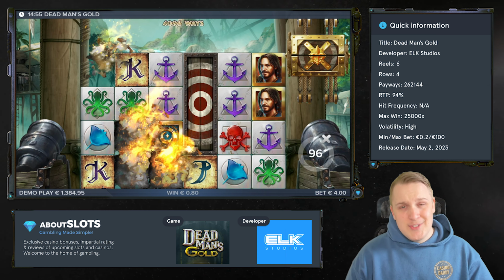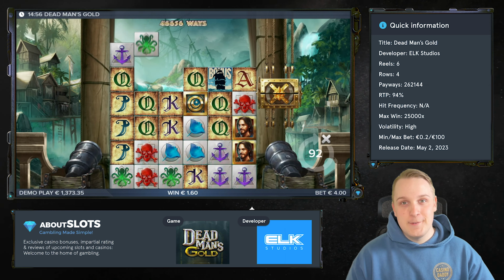💎DEAD MAN'S GOLD BY ELK STUDIOS SLOT REVIEW WITH SEBBE FROM CASINODADDY!💎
💎Dead Man’s Gold is a new casino slot from ELK Studios and the return of their gold series. One of our favorite slot characters is back again. The last time we met Kane, he was searching for a lost cargo flight somewhere between San Diego and Osaka. Some might debate us on that, claiming that Avalon Gold is newer. Although that is very true, the Kane-looking fella in that one was an ancestor of his, so it’s certainly been a while. This time around, we’re off on a Jack Sparrow-like adventure, where crazy features, tons of fun, and lucrative treasure await.

👇Quick stats👇

🌟RTP: 94%
🌟Max Win: 25000x
🌟Volatility: High
🌟Min/Maximum bet: 0.2€/100€
🌟Release Date: 02 May 2023